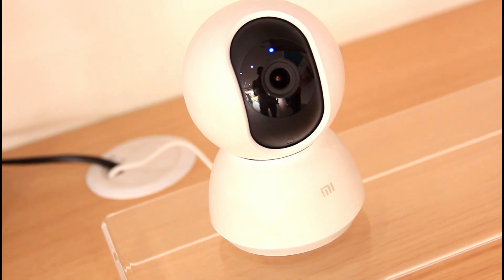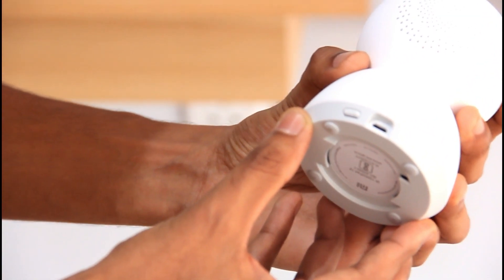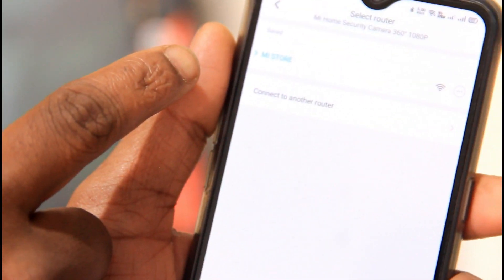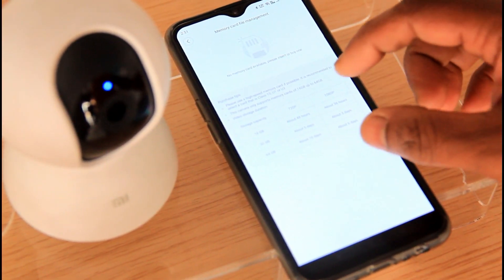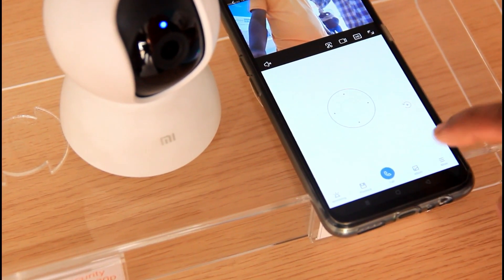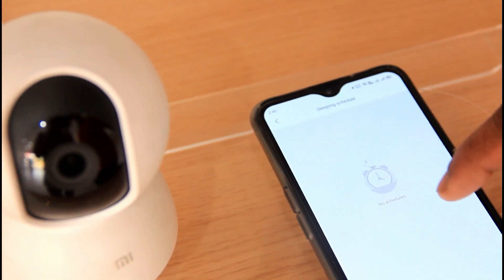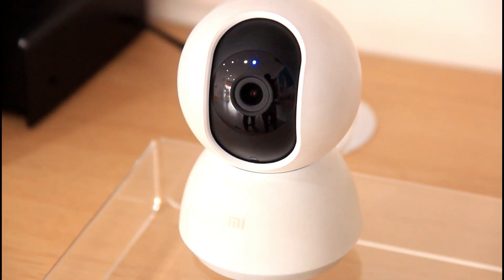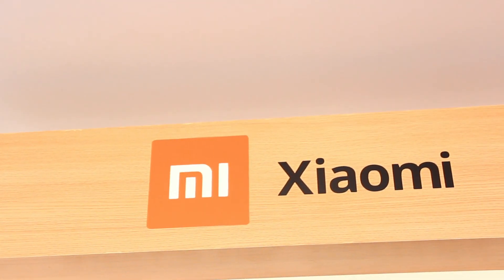Mi Security Camera 360 Degree Malayalam Review | Tech One Malayalam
The Mi Home Security Camera 360° has a clean and attractive design, and looks almost like a toy, albeit one that is built solidly. The main camera body is a spherical shell with a pill-shaped cutout that allows the camera lens to tilt up and down. There's also a microSD card slot below the lens. On the back of the spherical body is the circular speaker grille.
The Mi Home Security Camera 360° is a 2-megapixel camera with an f/2.1 aperture. The quality of the videos it captures is surprisingly good, especially when compared to what similarly priced offerings from other companies deliver. In well-lit environments, be it indoors or outdoors, the camera captured an ample amount of light in our tests, which means that videos retained a decent amount of colour and looked clear.Sharpness is decent as well. If you want to adjust the quality of video and images, there is an option called Wide Dynamic Range (WDR) that makes objects in a frame look clearer and less washed out. However, it also makes videos and images a little dimmer. The camera's field of view is claimed to be 360 degrees horizontally and 96 degrees on the vertical axis.

Playlists of Tech One Malayalam👇
2. App reviews in malayalam
5. Tech One Malayalam Live
6. Whatsapp tips and tricks